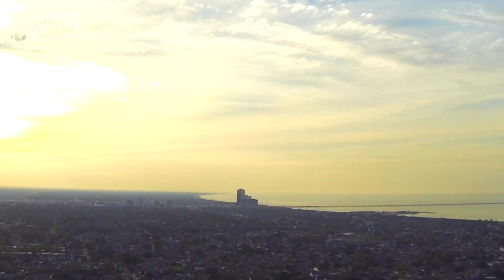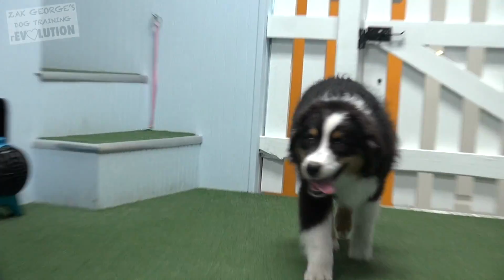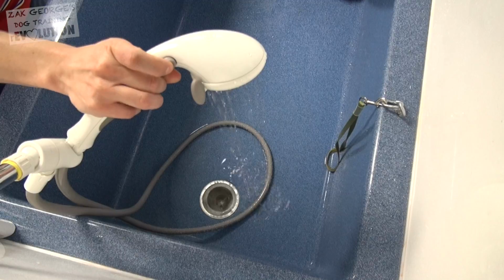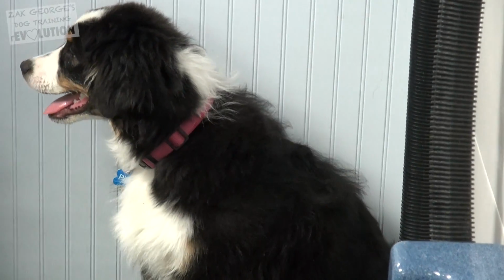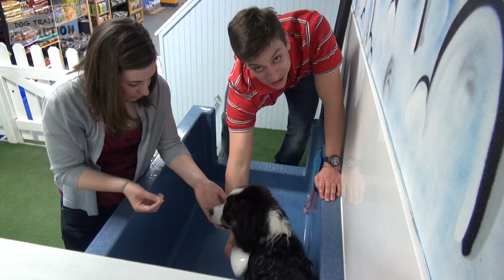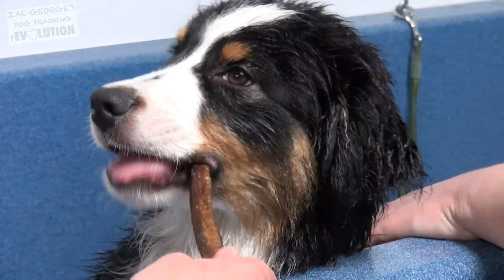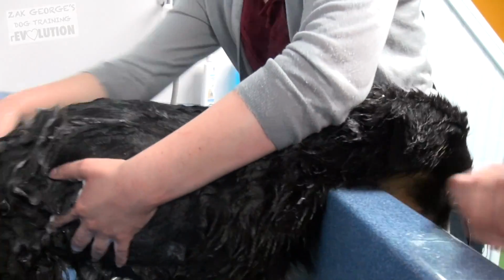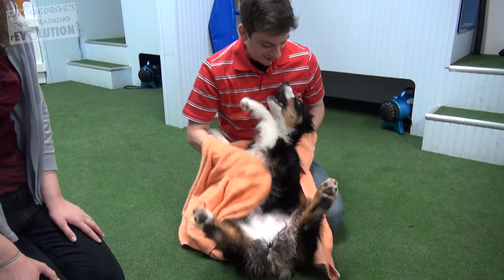Teach YOUR Dog to LOVE Getting a Bath!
Thank you BARK! for sponsoring the Dog Training Revolution ❤️‍🔥 Get a FREE DOUBLE DELUXE UPGRADE (2x the toys and treats!!) from BarkBox:

Help the Dog Training rEvolution do more and get better access to me to help you with your dog starting at $2 a month!

Lots of us have dogs that are not fond of getting a bath. I am asked about the best way to get your dog comfortable with taking a bath! Piper the adorable Australian Shepherd puts on a great show in my new video!